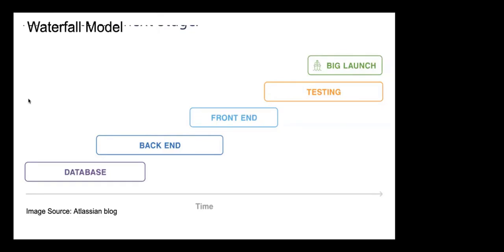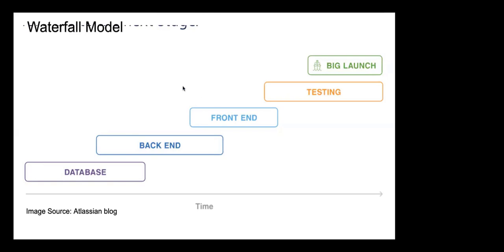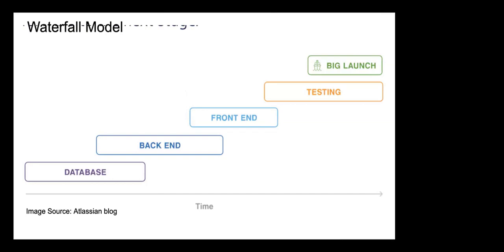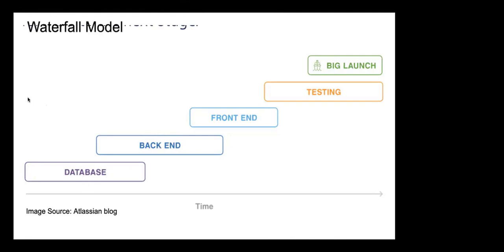Constraints of the Predictive Project Methodology